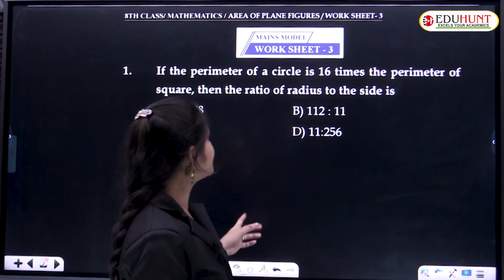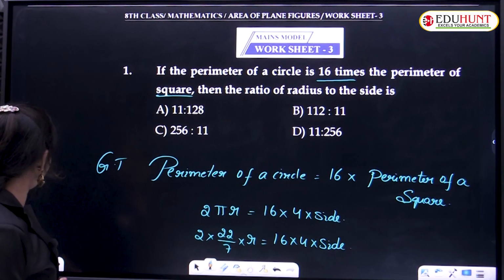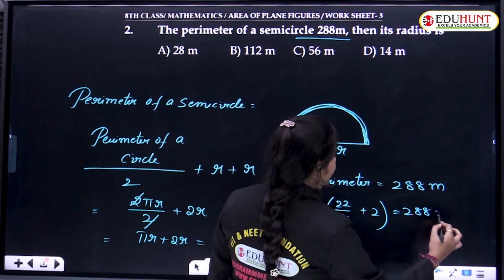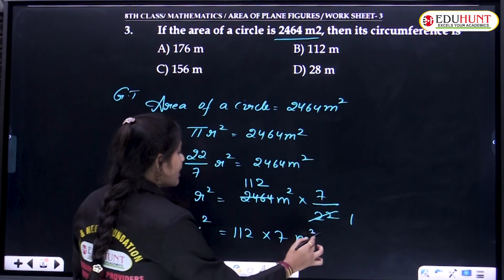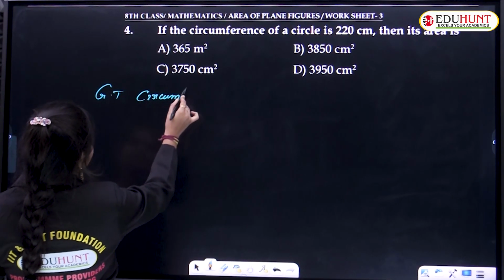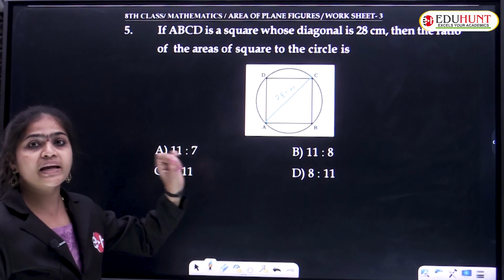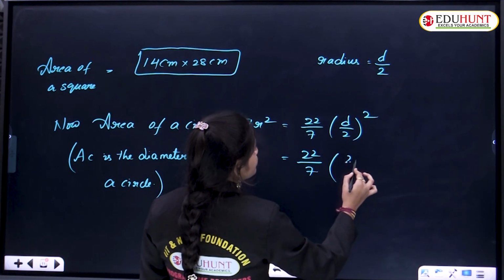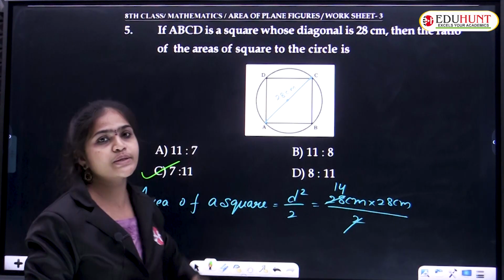7. AREA OF PLANE FIGURES | WORK SHEET - 3 (1 T0 5) | 8TH CLASS ( CEAM )